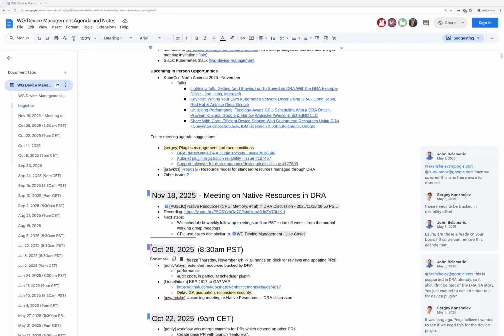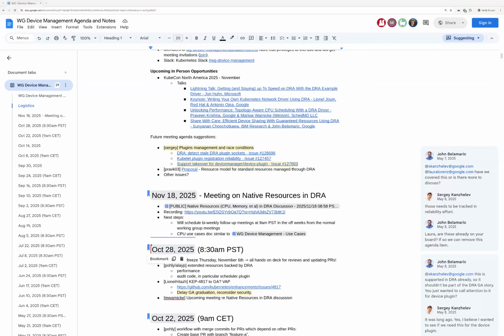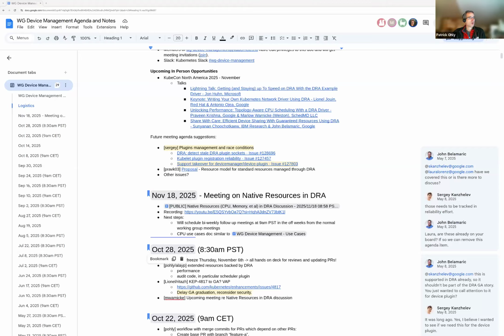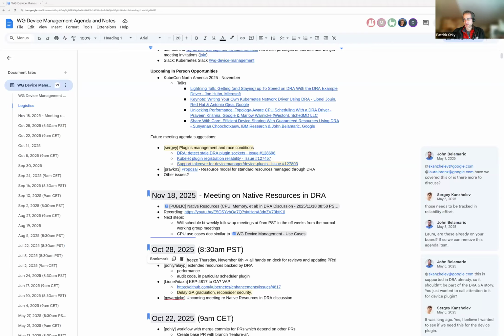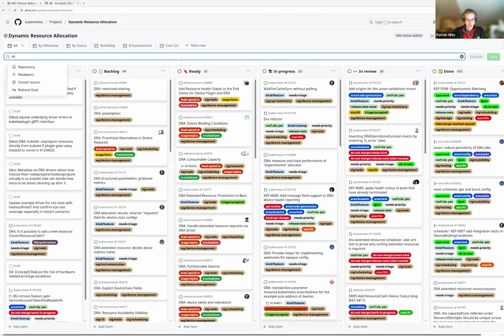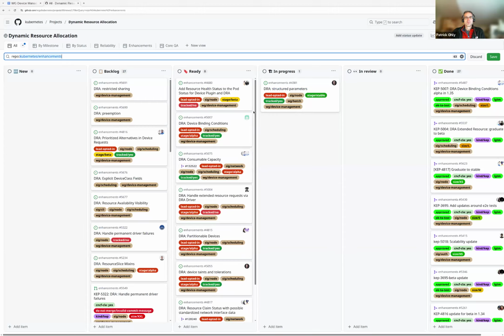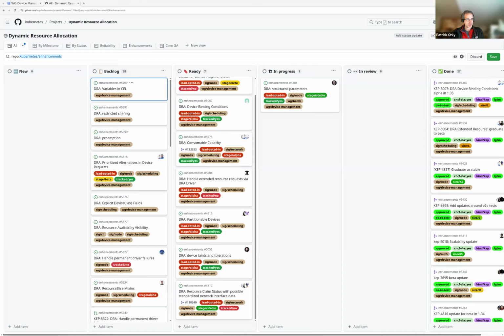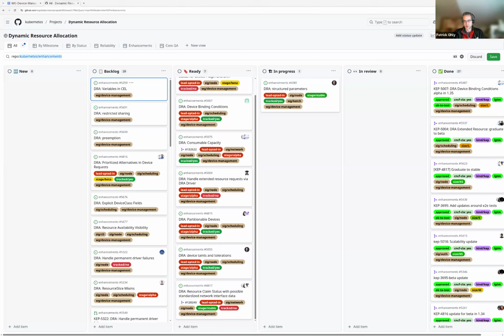20251119 WG Device Management